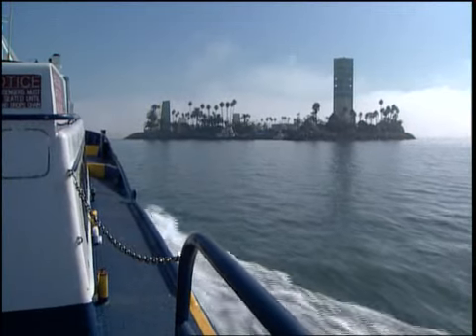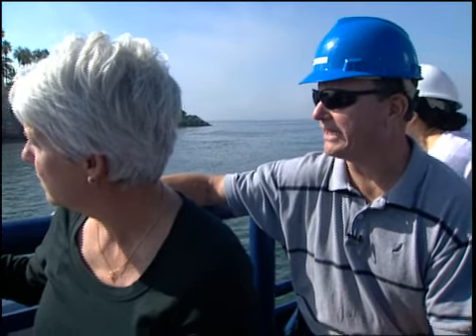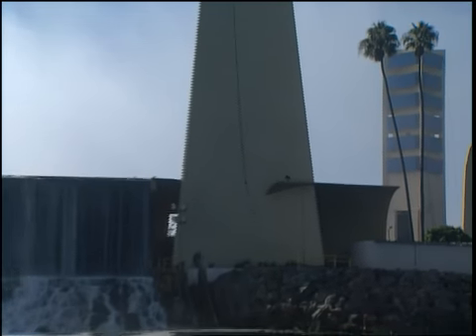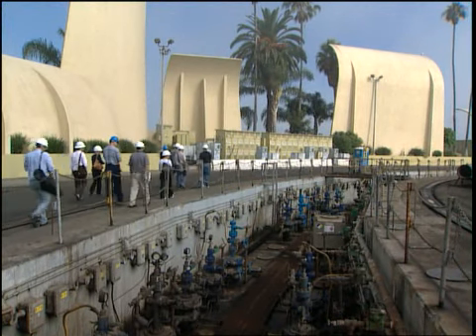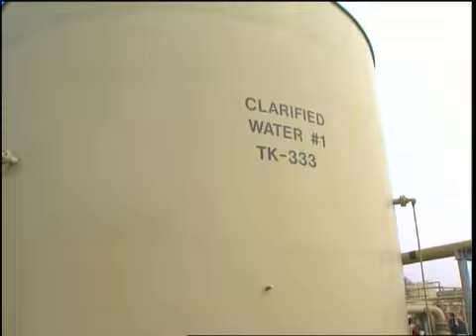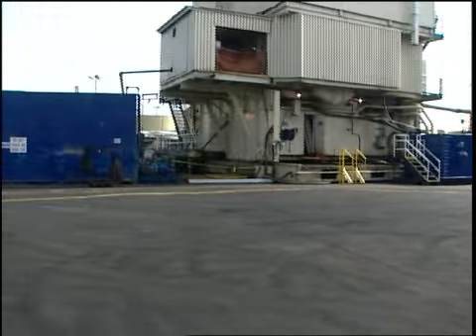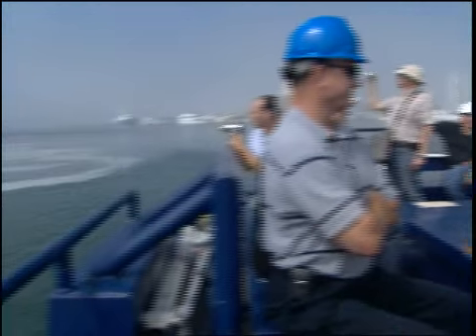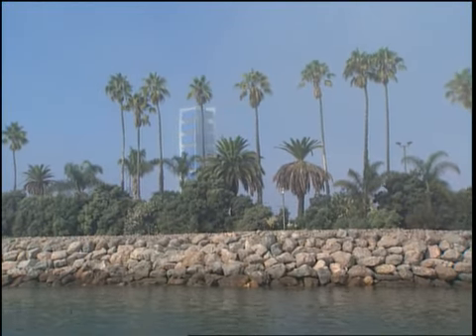Energy Production at THUMS Island in Long Beach, California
Jane Van Ryan of the Energy Tomorrow Blog, along with a group of bloggers, recently visited the THUMS Islands in Long Beach, California. The THUMS Islands, named after Texaco, Humble, Union, Mobil and Shell, are home to 1,100 active wells. From the exterior, the islands appear as resort communities with condos, waterfalls and sculptures. Energy production here has generated more than $5 billion in revenues for the city, state, and private owners.